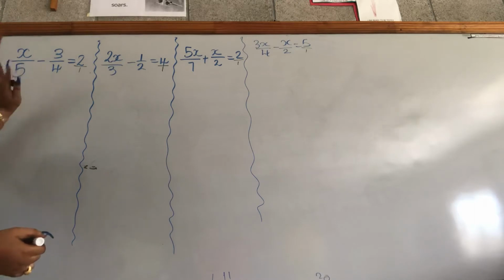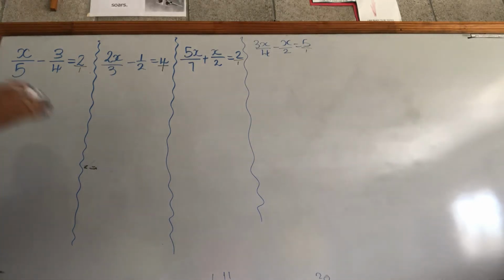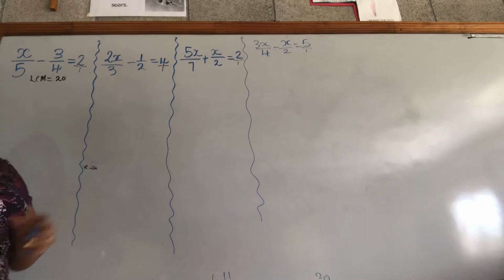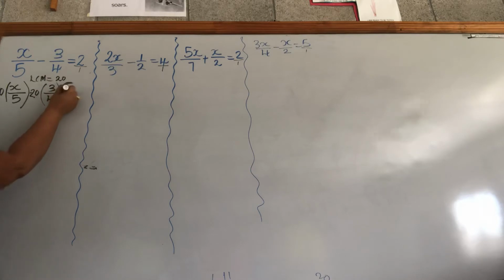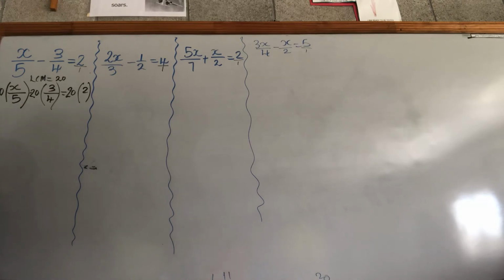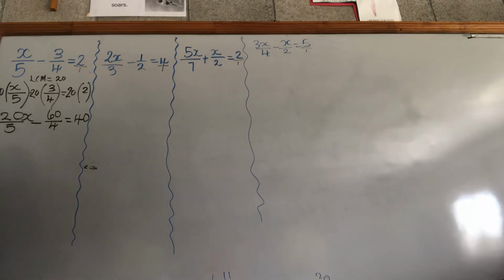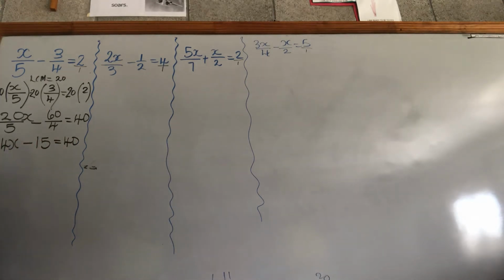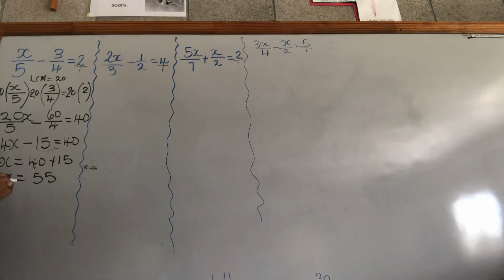Linear equations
Solving linear equations written in fractional form using a step-by-step approach